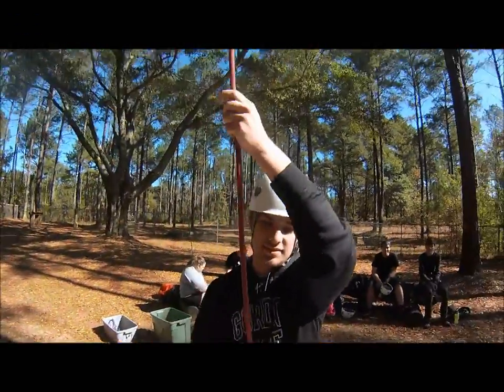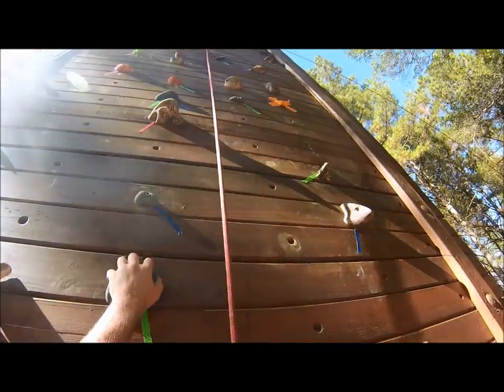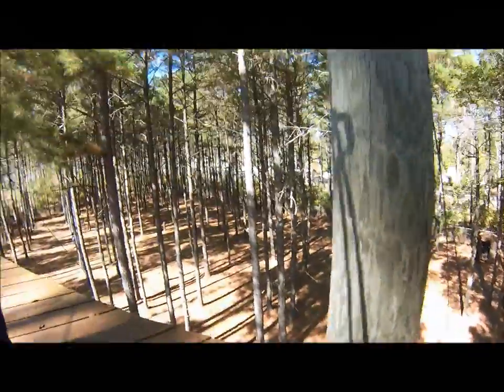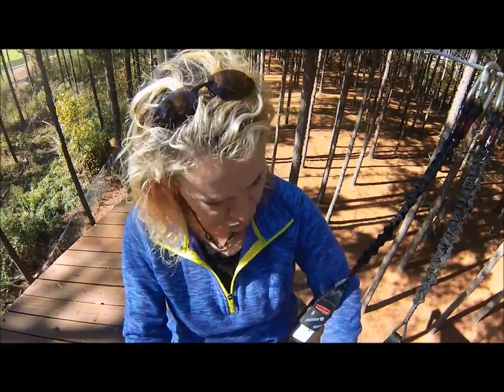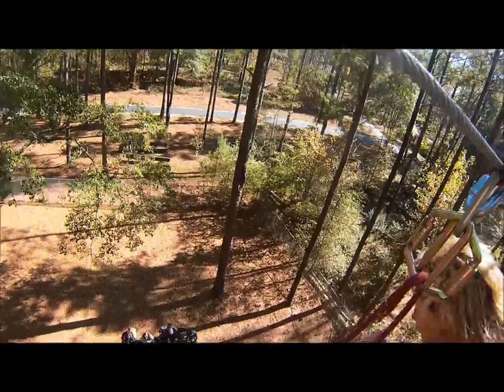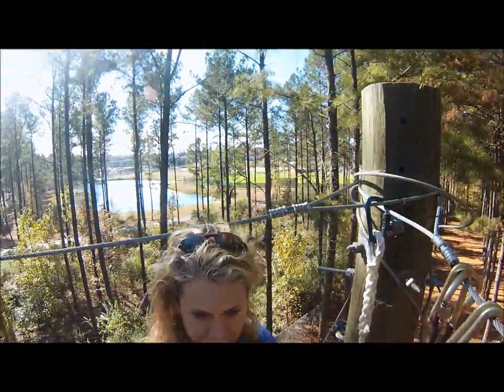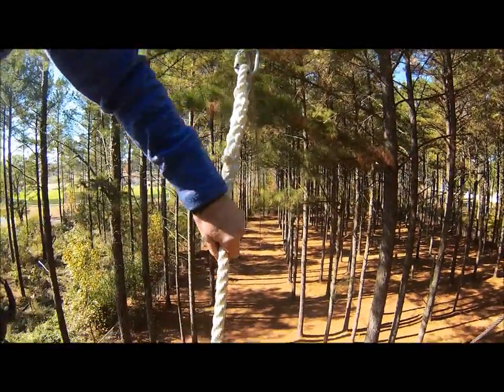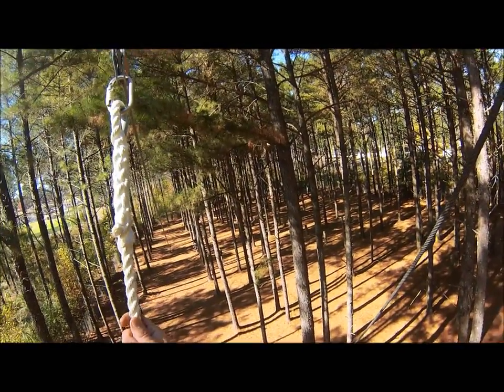Gordon State College Rock Wall and Zipline